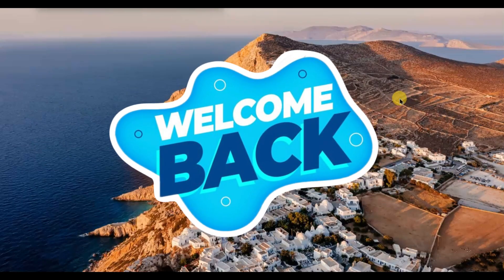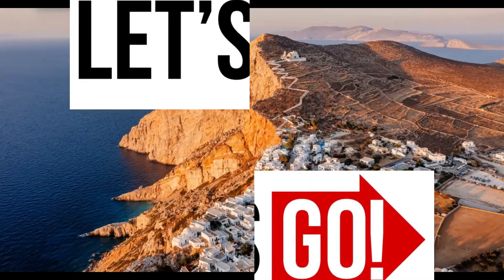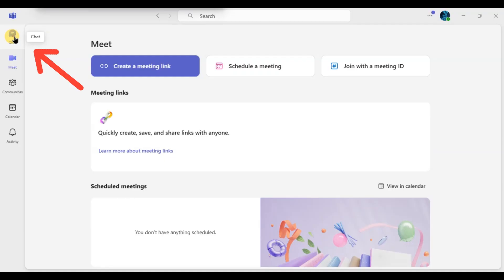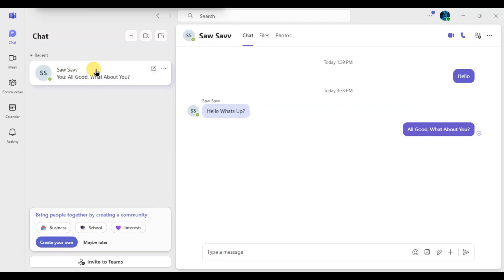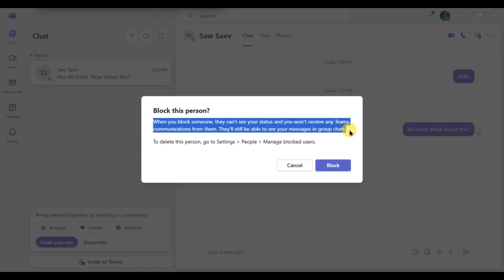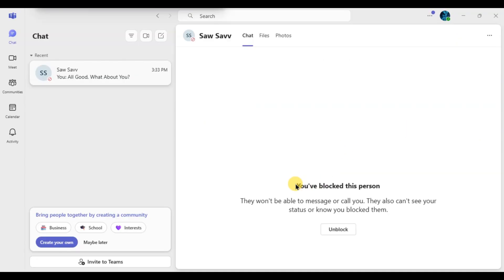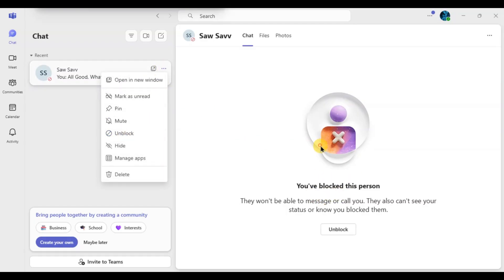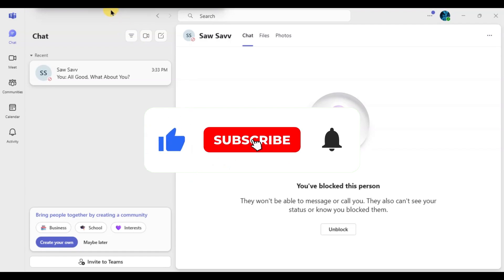How to Block Someone on Microsoft Teams 2025?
Need to stop unwanted messages or distractions in Microsoft Teams? In this simple tutorial, we’ll show you how to block someone on Microsoft Teams in just a few clicks. Whether it’s a spam message or you just need peace and focus, this guide helps you manage your privacy and conversations effectively.